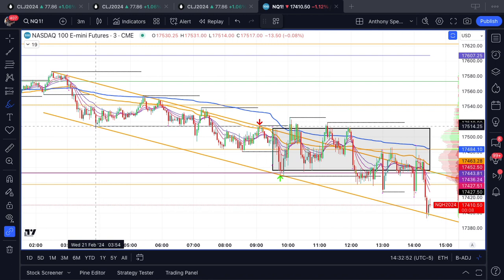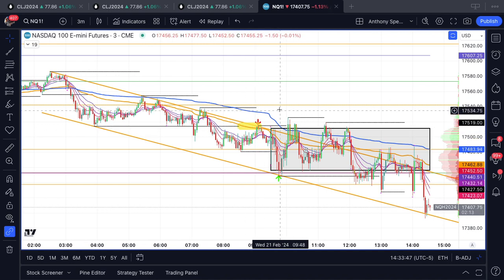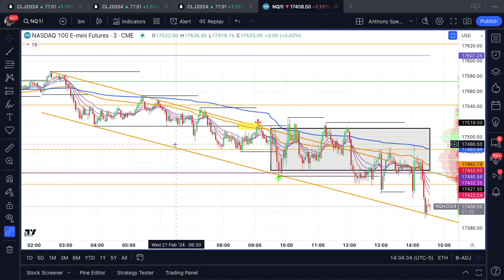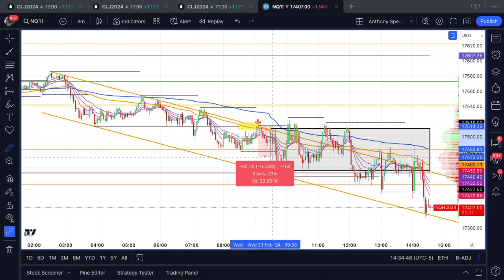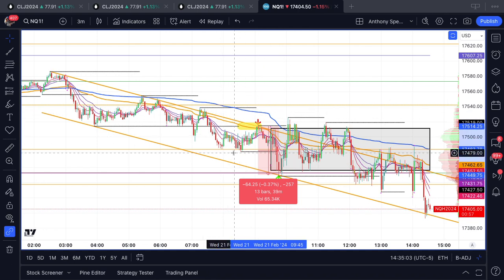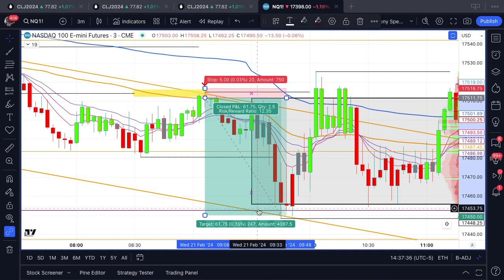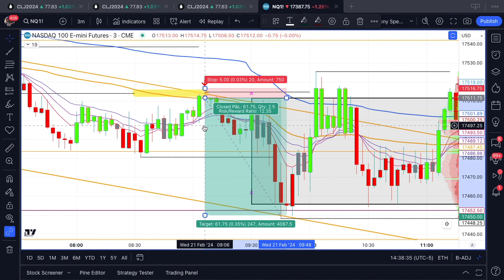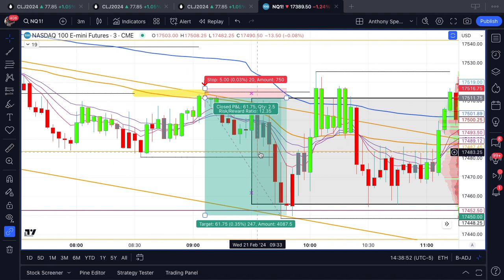Highly Calculated Nasdaq Channel Reversal Identified LIVE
Highly Calculated Nasdaq Channel Reversal Identified LIVE w/ Game Plan